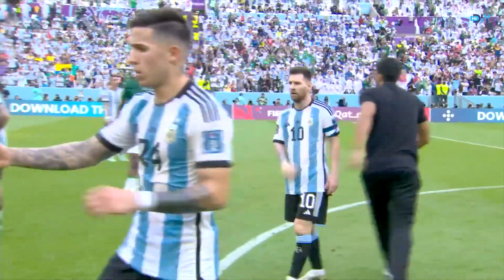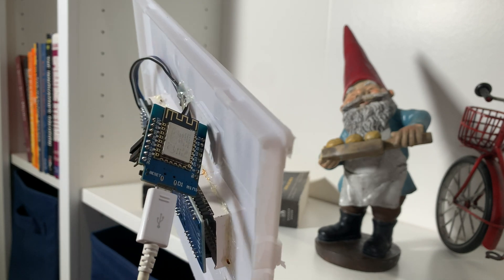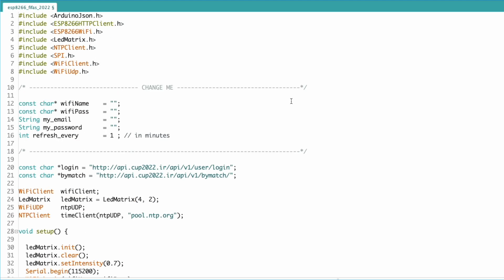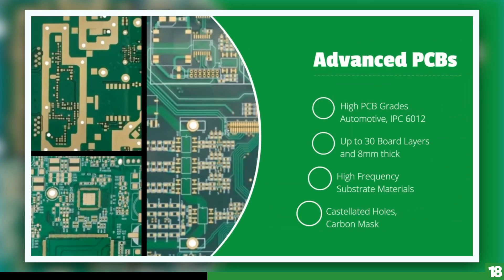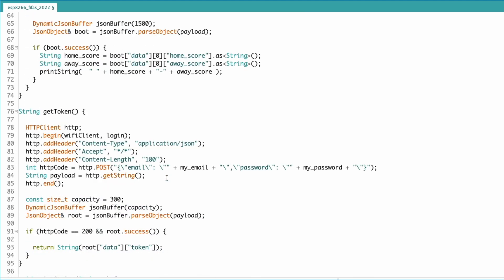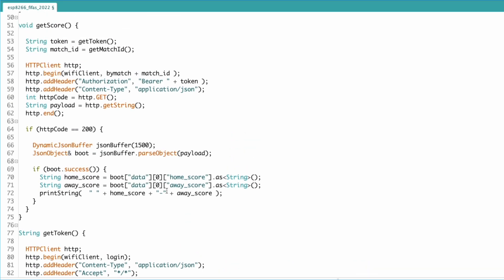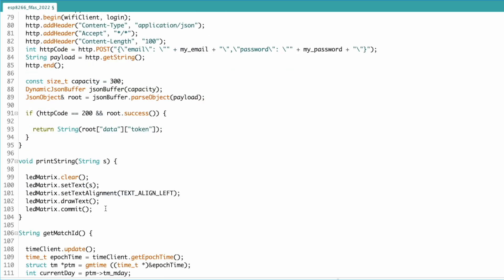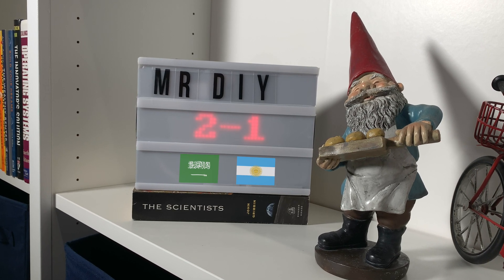FIFA World Cup + ESP8266 Arduino = LIVE!!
Saudi Arabia vs Argentina - I missed the game but didn't miss the score. My personal live score FIFA  World Cup 2022 display built using an ESP8266 board (Wemos D1 mini), a LED matrix and a free API.

Shopping for a ESP8266 board?

00:00 Intro
00:14 FIFA
00:23 API
00:32 Display
00:47 Code
01:04 Sponsor
01:34 Code
02:40 Demo
02:49 Outro